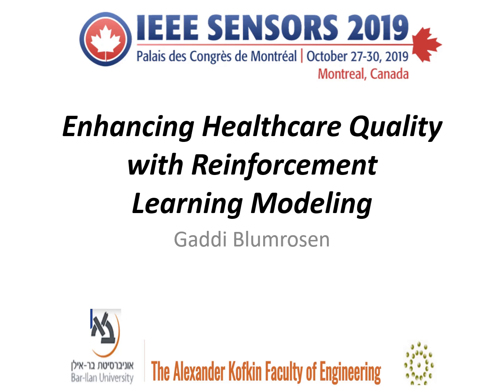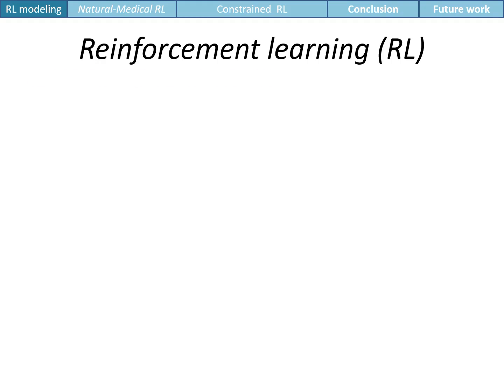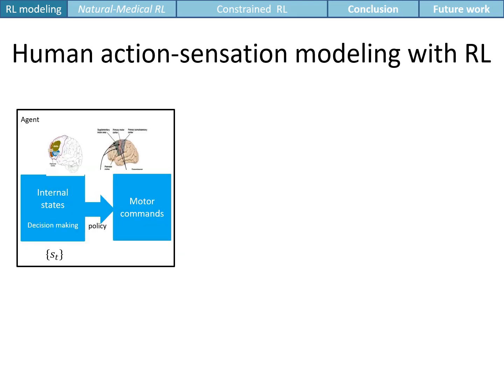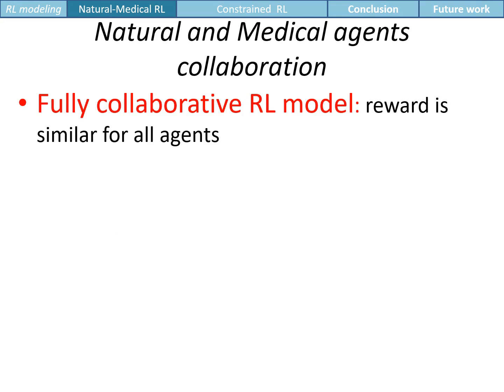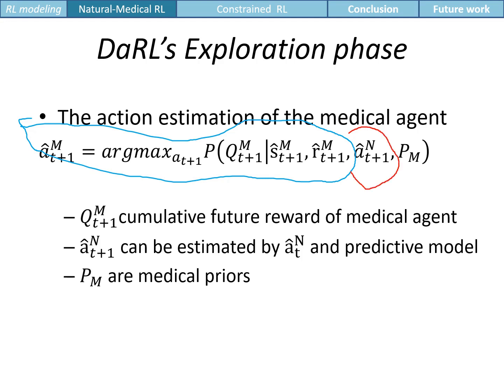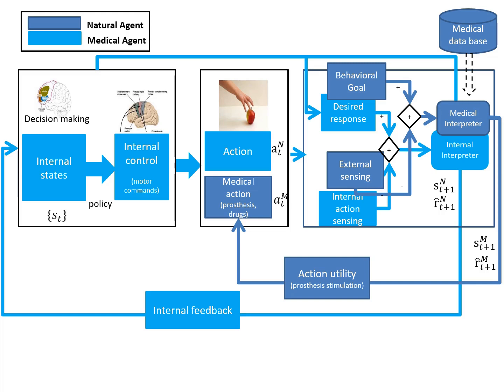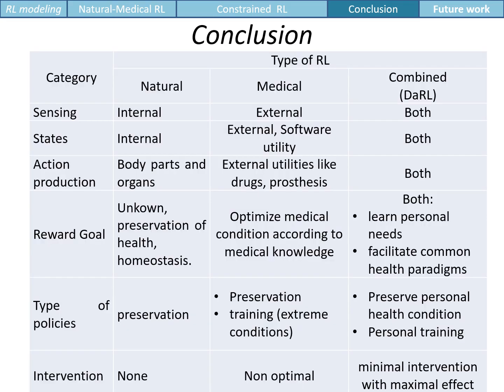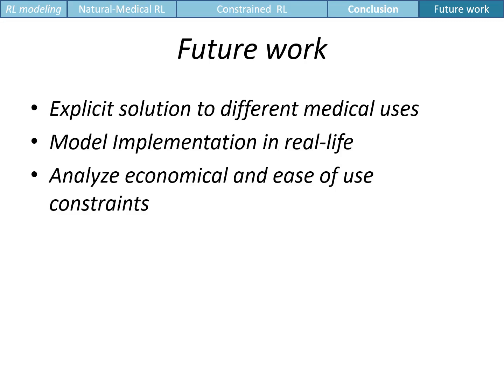Enhancing Healthcare Quality with Reinforcement Learning Modeling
Title: Enhancing Healthcare Quality with Reinforcement Learning Modeling
Author: Gaddi Blumrosen

Abstract: Optimizing healthcare efficiency is a major concern in modern society. One drawback in the existing predictive models is that they do not fully model the natural response, and thus cannot apply methodologies that take into account the human internal mechanism for healthcare maintenance. In this paper, we suggest to incorporate to the natural healthcare needs, a medical expert system by using reinforcement learning model with natural and medical agents. This new model has a potential to improve healthcare, with better control of the desired level of medical intervention with the desired effect.